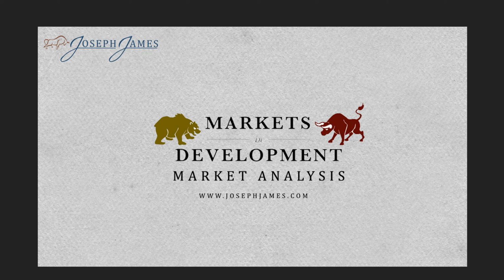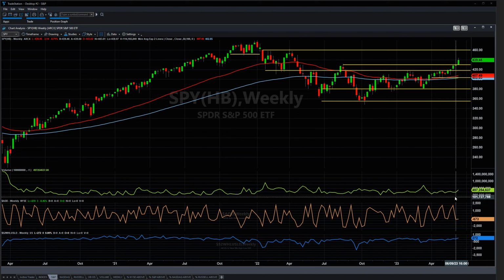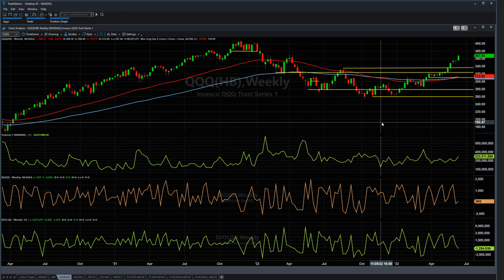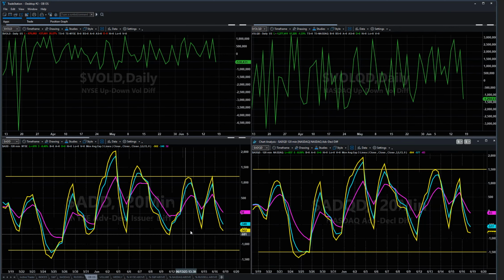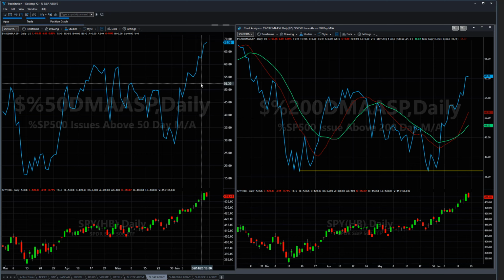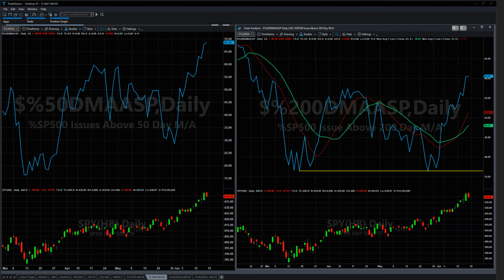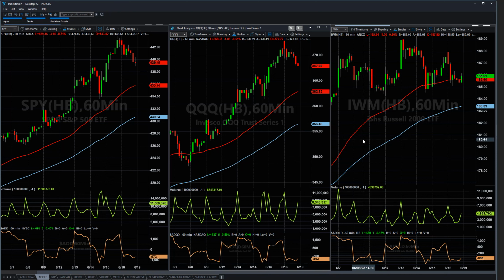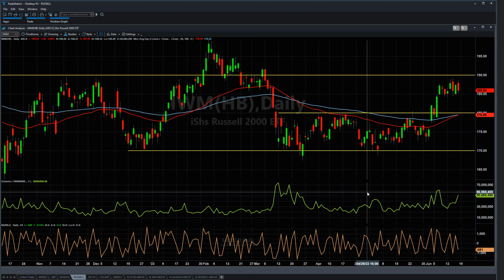Intermarket Divergences Exist As Breadth Diverges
As you will see in the Briefing, some of the Indices have broken to the upside with increasing volume, but decreasing breadth.  Also, some Indices have not broken to the upside.  The Dow Industrials, Transports and Russell are all lagging the S&P and NASDAQ.  The resolution to the intermarket and breadth divergences will be important for the next intermediate degree move.  Watch short-term support and resistance areas if traded through.  However, any breakout move should be accompanied by increasing breadth